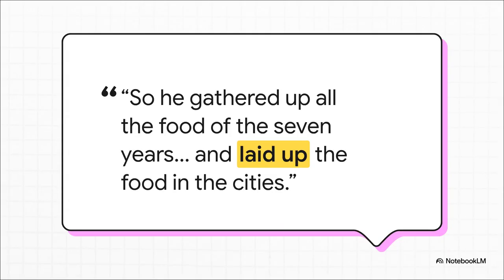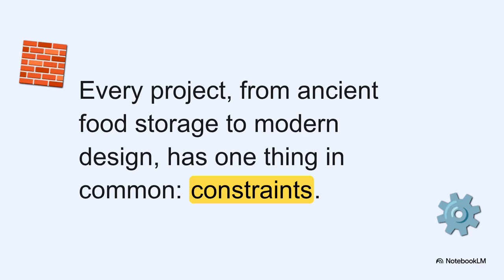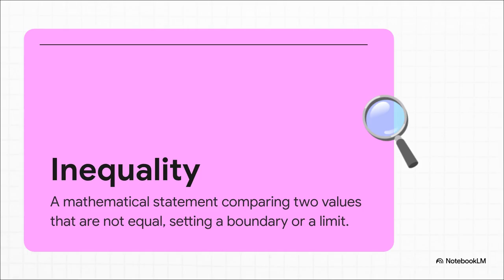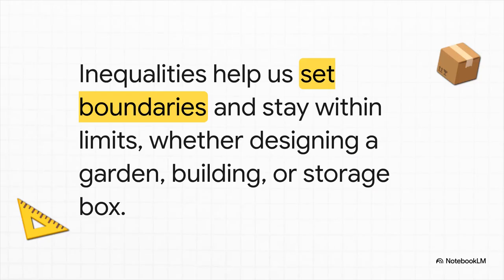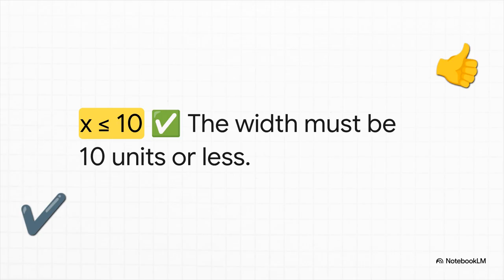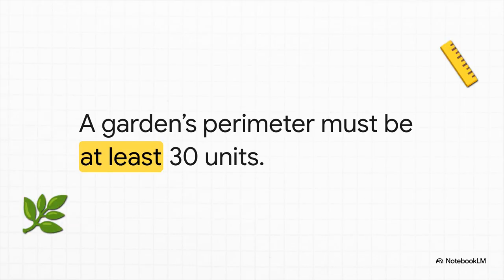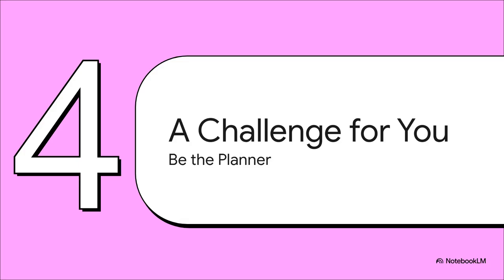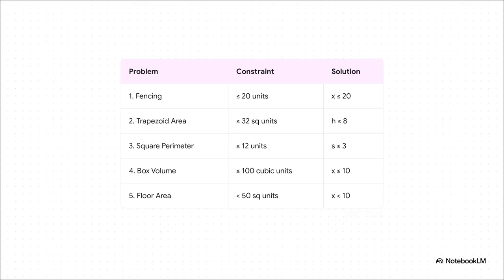Grade 6 Math Geometry Inequalities Made Easy | Area, Perimeter & Word Problems | Week 27 Day 4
Master geometry with inequalities in this fun and easy Grade 6 Math lesson! 🎉
We’ll explore how to write and solve inequalities to represent area, perimeter, and volume constraints in real-world situations.

👉 In this lesson, you’ll learn:
How to set boundaries using inequalities (≤, ≥).
Solving problems with maximum area and minimum perimeter.
Applying inequalities to triangles, trapezoids, squares, and boxes.
Real-world word problems connected to everyday life and biblical wisdom.
Perfect for 6th graders, homeschool families, teachers, and anyone learning middle school math.

📖 Inspired by the story of Joseph’s wise planning in Genesis 41:48 — just as Joseph set limits to store food, we use inequalities to set math boundaries.